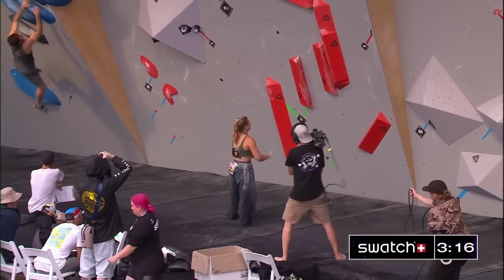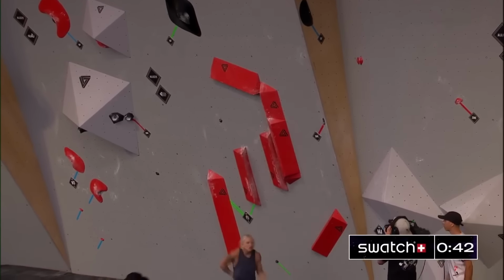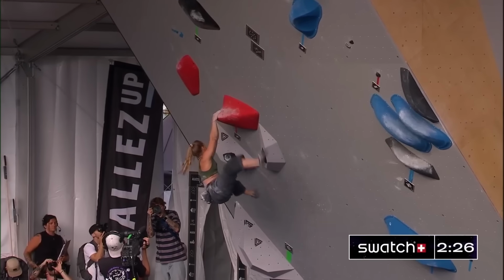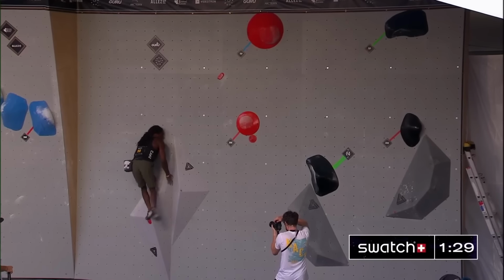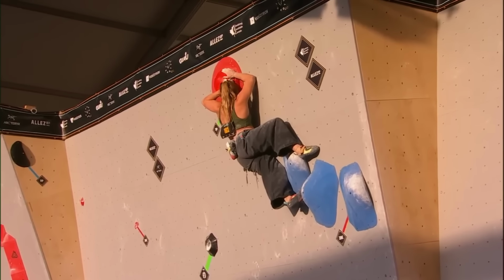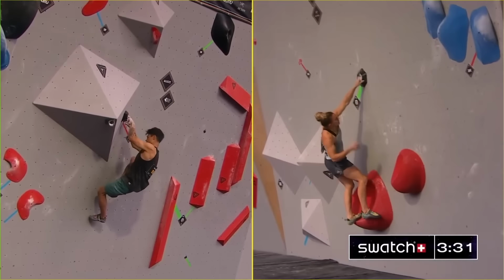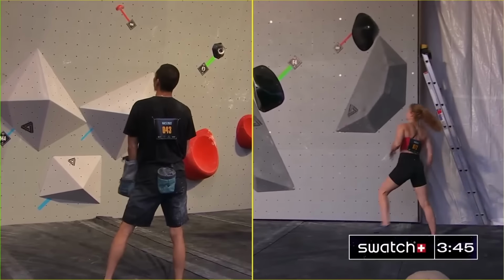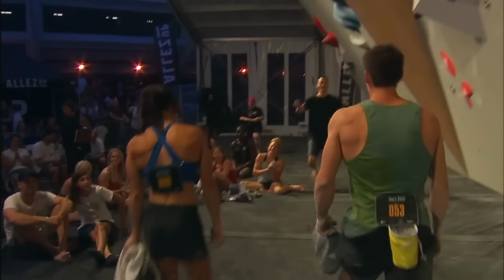Jackalope - NACS Bouldering Finals 2022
JACKALOPE MONTREAL 2022 - NACS Bouldering Finals
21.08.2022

Timecodes:
Boulder 1 - 00:00
Boulder 2 - 25:34
Boulder 3 - 1:00:43
Boulder 4 - 1:28:30
Results - 1:52:16